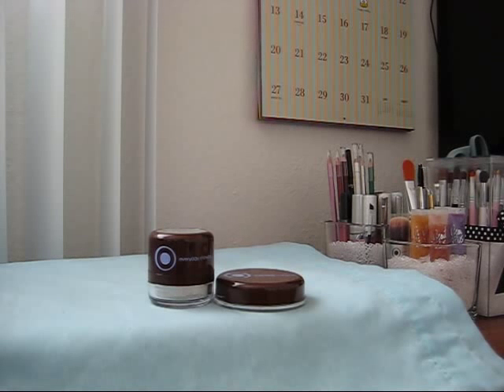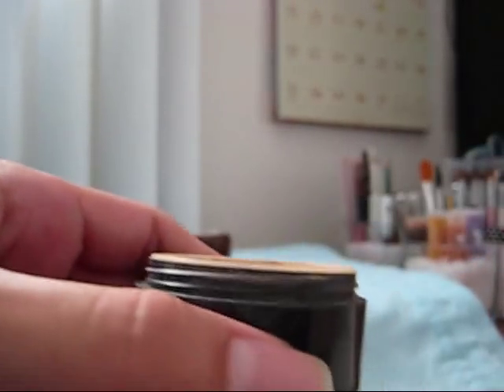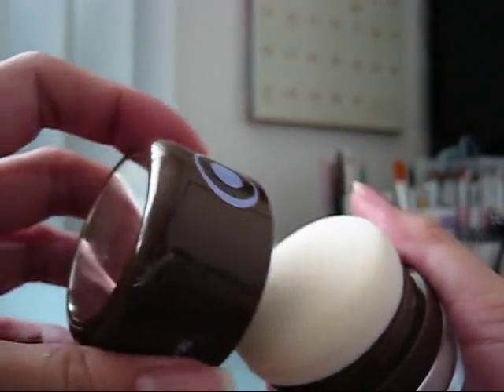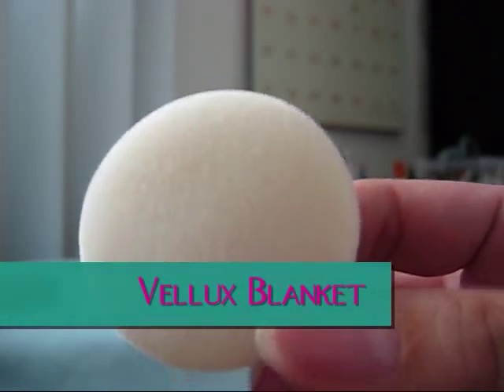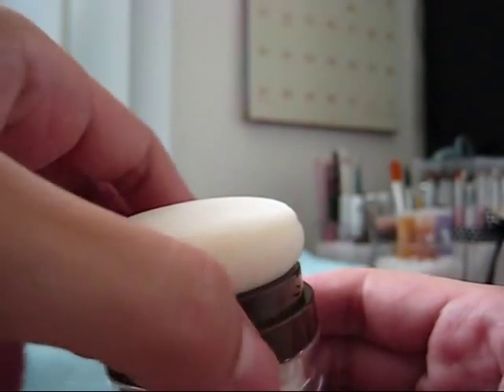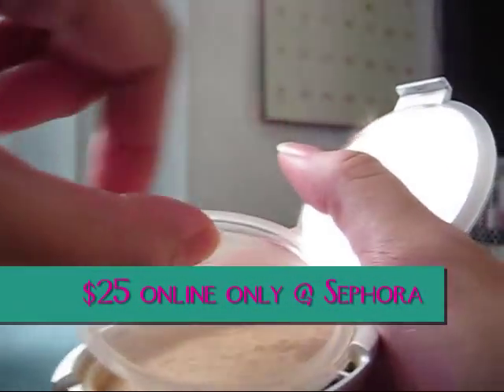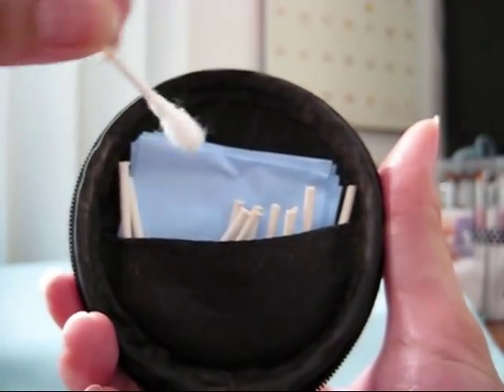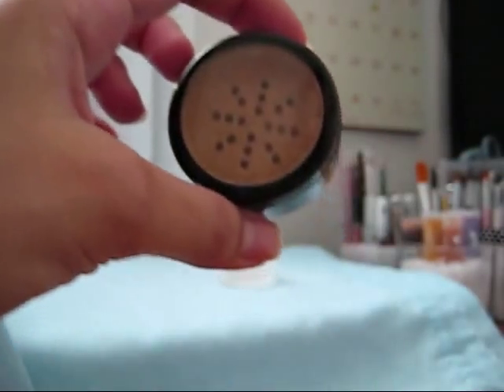Mineral Foundation On-the-Go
Hopefully this will help you with bringing along your mineral foundation with you on vacation, travel, work, school, or when you're just going out!
(Great grammar there...lol!)

~Sifter Jar from Sephora $4
~Everyday Minerals Puff Jar $5
~Bare Minerals Refillable Mirror Compact $25
  (at Sephora online only)